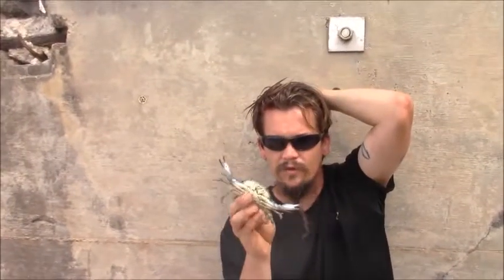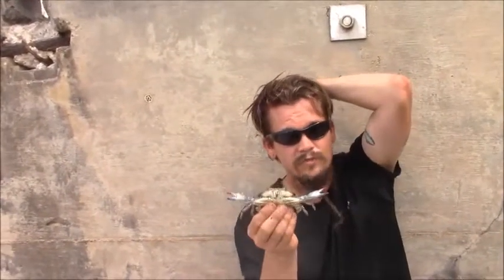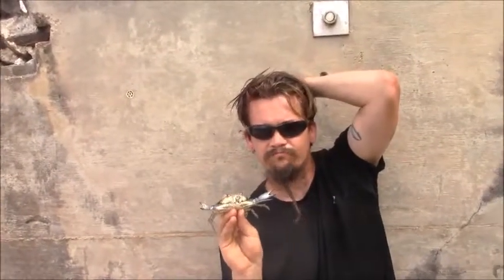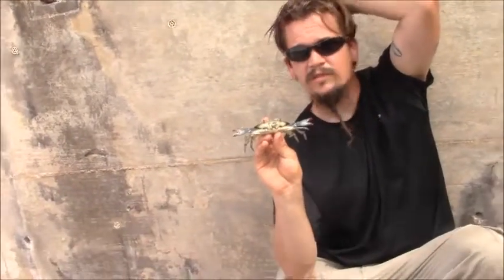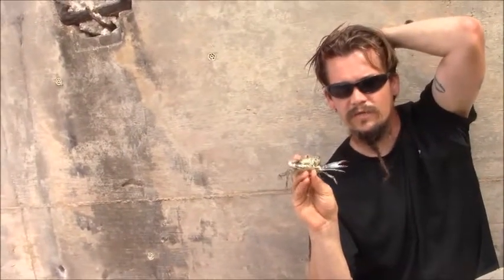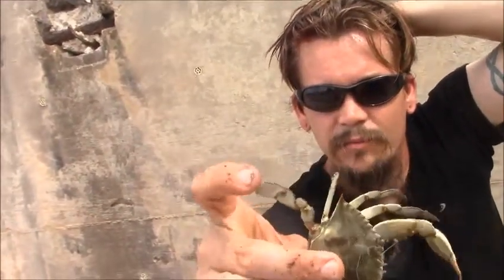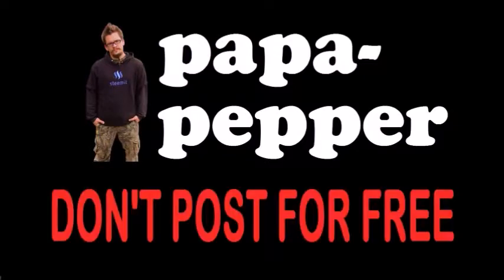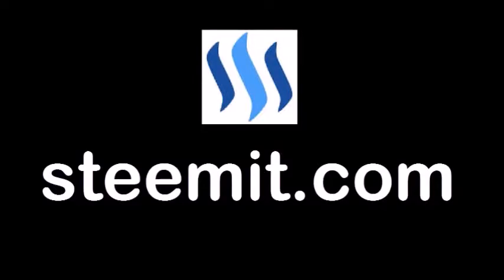THE WILD-MAN'S WILD FRIENDS VIDEO SERIES - TEXAS EDITION - EPISODE 33 - BLUE CRAB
Fresh, live Blue Crabs in the wild! For the aquatic species, I try to keep the videos a little shorter. Being on camera may be hard enough for them without having to worry about being out of the water too long.

The Blue Crab (Callinectes sapidus) is another incredible sea creature that often winds up on the plates of some hungry humans. The Blue Crab industry brings in millions of dollars each year, and I too find them to be delicious. They can be found along the Atlantic Coast from North America all the way down to Argentina. The one in this video was caught in the Gulf of Mexico. What a beautifully colored crab!

Like many other crabs, they are omnivores and will eat both plants and other creatures, whether live or dead. I really appreciate animals like Snapping Turtles, Turkey Vultures, and Blue Crabs that help clean up the carcasses of dead animals by eating them.